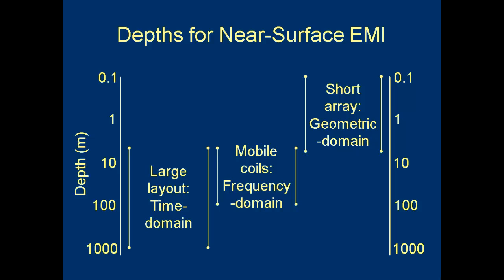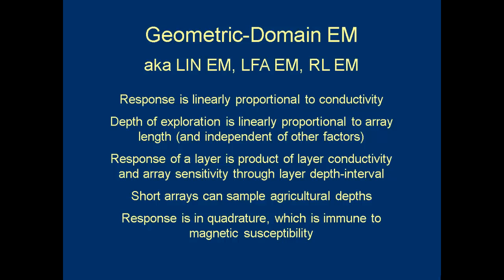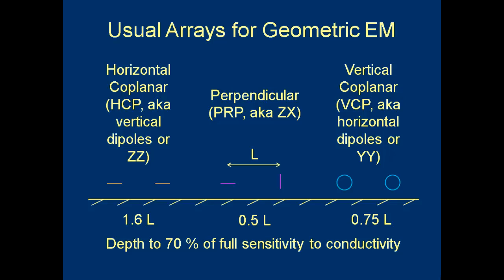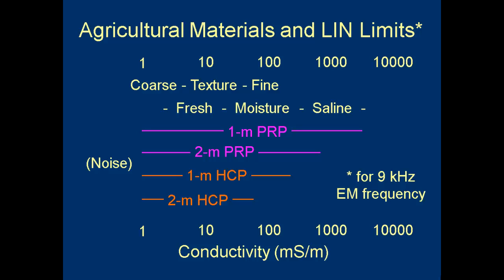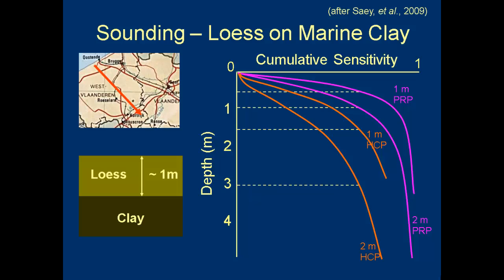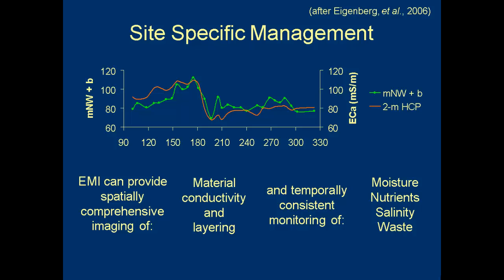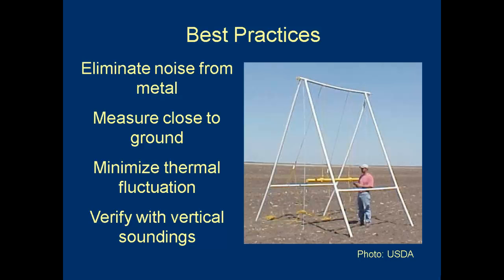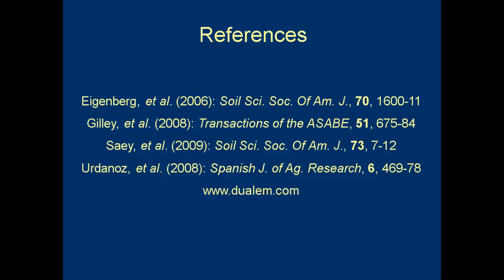EMI applied to agriculture - Richard Taylor, Dualem Inc.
Introduction to the use of electromagnetic induction methods in agriculture by Richard Taylor (Dualem Inc.),  This talk is presented as part of the Agricultural Geophysics Webinar series (ag-geophysics.org).  Join the live discussion on February 18, 2014 at 3:00PM (EST).  Register for the discussion in advance at ag-geophysics.org as space is limited!